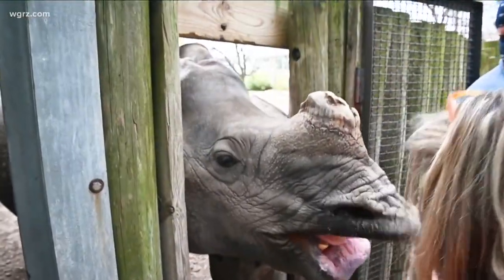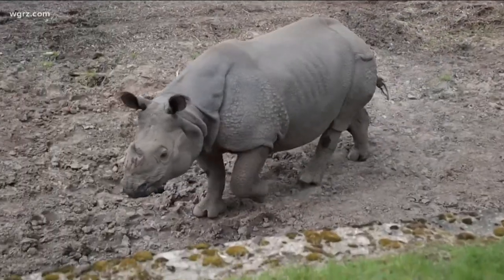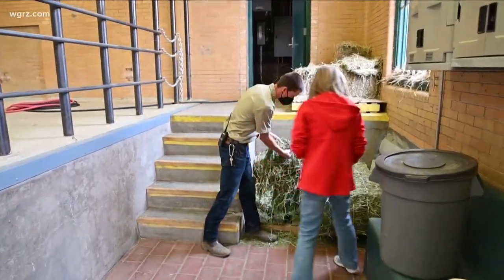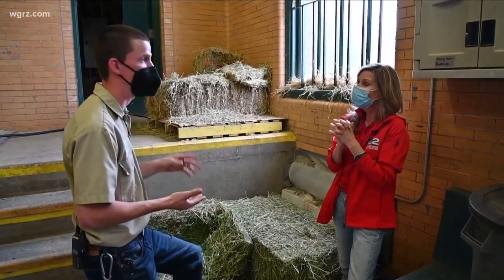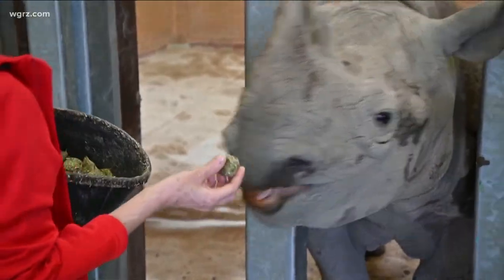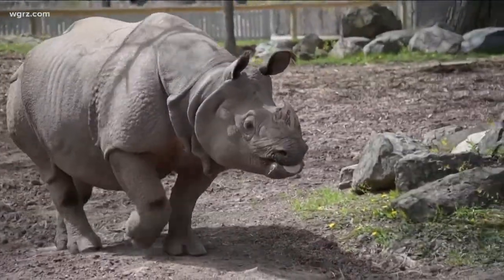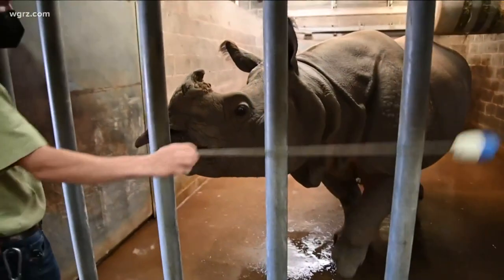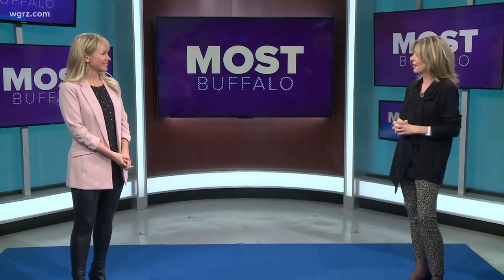Go Wild at the Buffalo Zoo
Go Wild at the Buffalo Zoo, Rhinos part 2